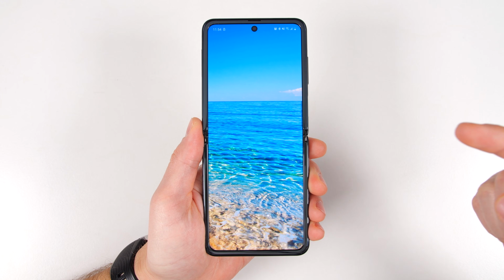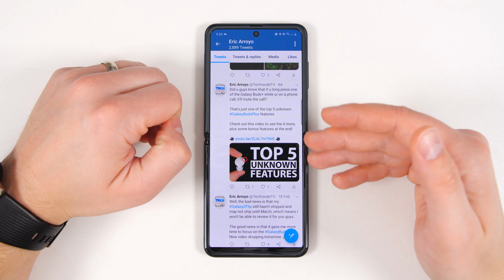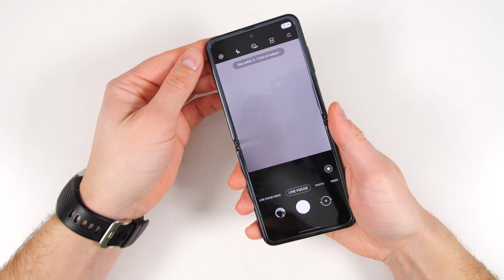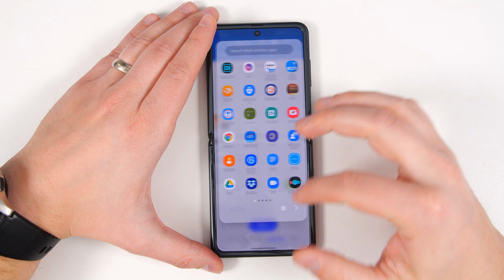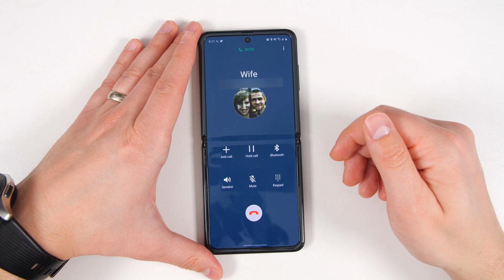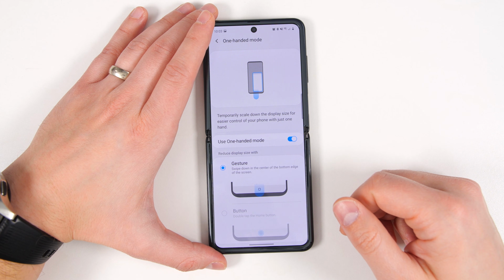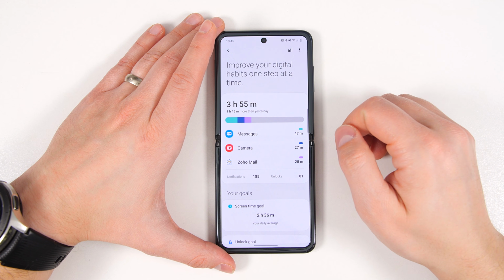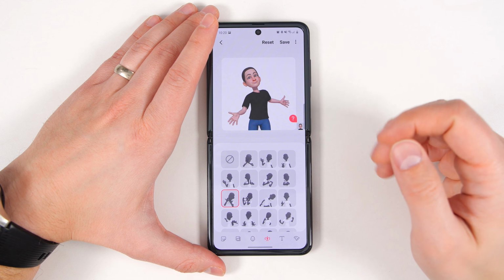Top 20 Unknown Samsung Galaxy Z Flip Features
Here are the Top 20 Unknown Samsung Galaxy Z Flip features! Some of these will even work on the Galaxy S20 and S20 Ultra!

"But the fruit of the Spirit is love, joy, peace, forbearance, kindness, goodness, faithfulness, gentleness and self-control. Against such things there is no law." Galatians 5:22‭-‬23